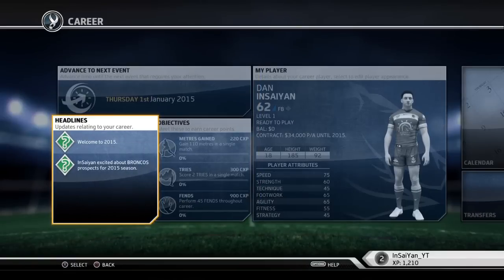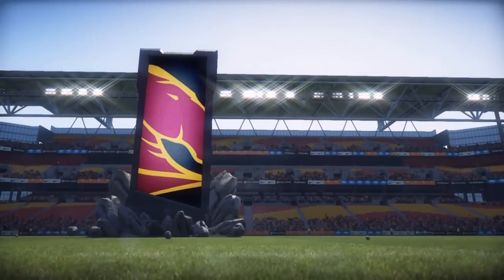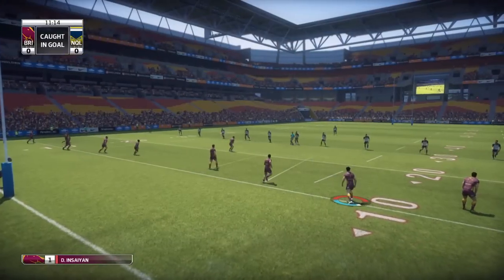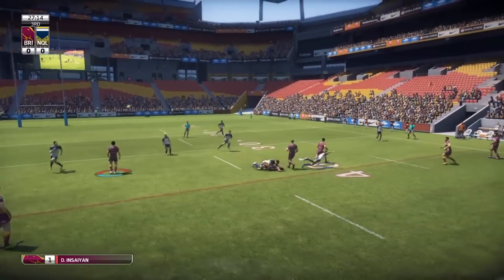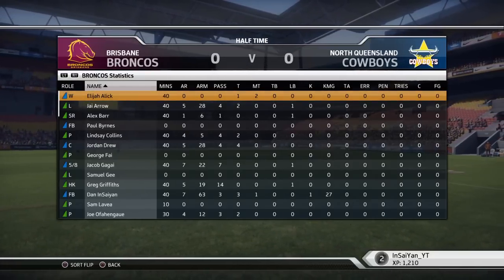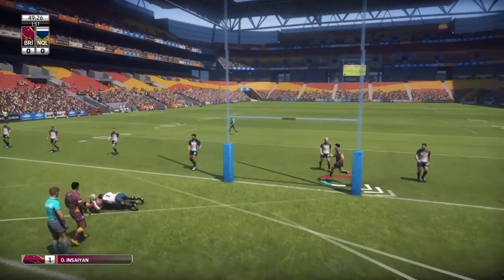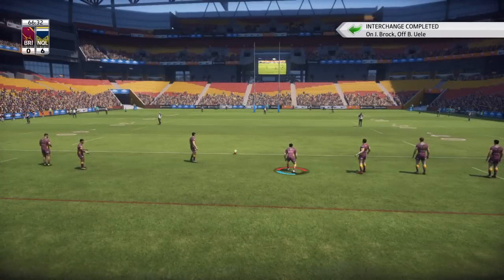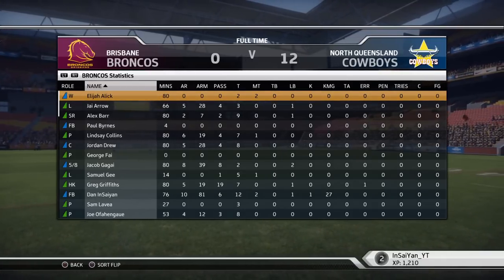Rugby League Live 3 - Be A Pro ep.1